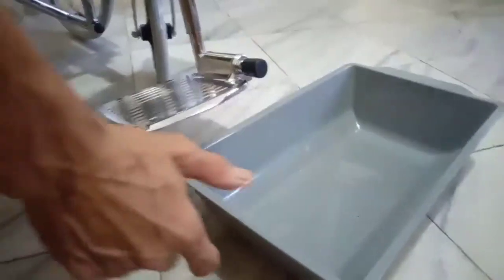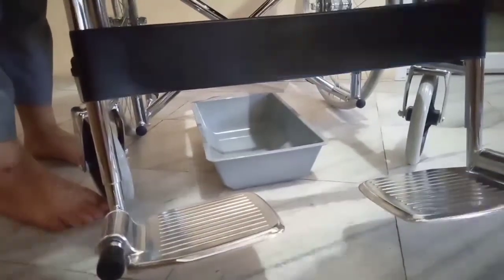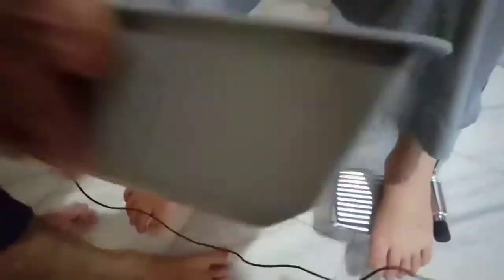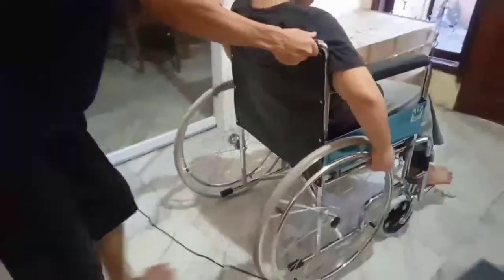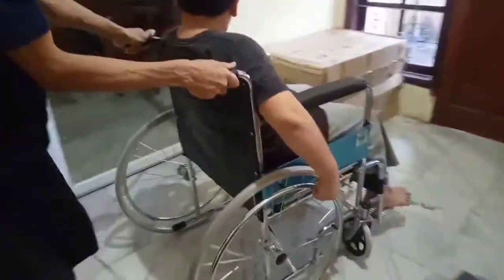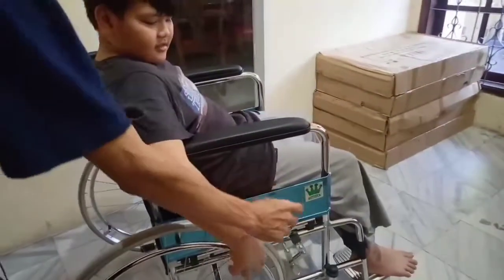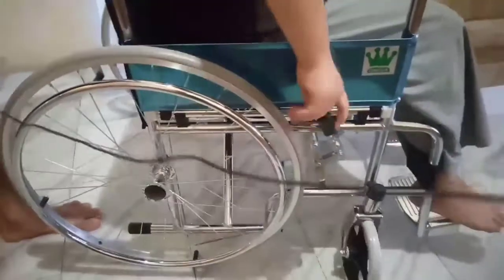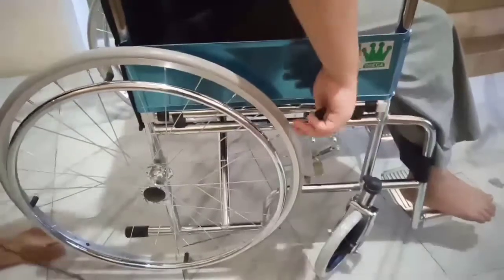cara menggunakan kursi roda 2in1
karyadimedika kursiroda2in1 tutorialkursiroda2in1 # Jangan Lupa Subscribe Dan Klik Ikon Lonceng Untuk Mendapatkan Tips YouTube Lainnya Kursi roda toilet 2 in 1 adalah Jenis kursi roda yang sangat cocok untuk anda atau teman atau keluarga anda yang sedang sakit dan benar-benar sulit untuk berjalan ke kamar mandi.

kursi roda omega ini 2 in 1 terbuat dari bahan chrome steel dengan ukuran roda depan 8 dan roda belakang 24 dilengkapi dengan sandaran tangan yang empuk dan adanya sandaran kaki.tempat kotoran bisa dipasang dibawah tempat duduk.

Produk ini membuat penggunanya senyaman mungkin dan tidak menyusahkan pengguna. Kursi roda ini bisa digunakan orang dewasa ataupun lanjut usia.